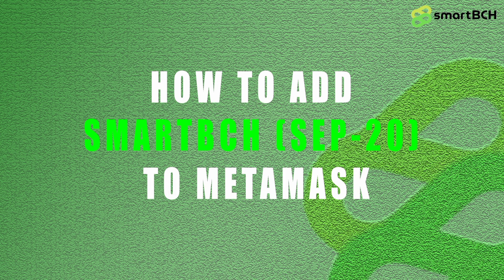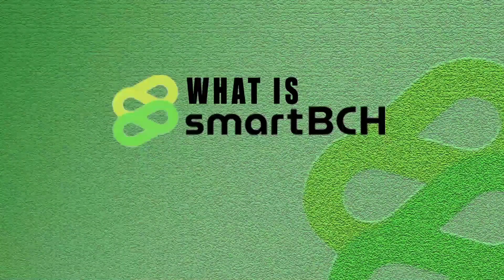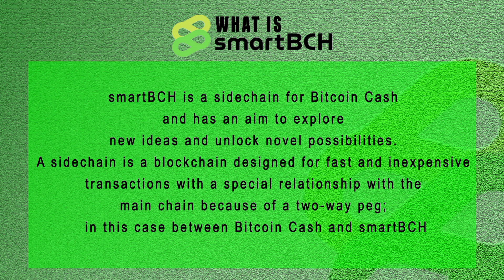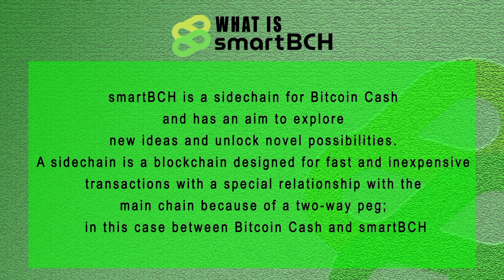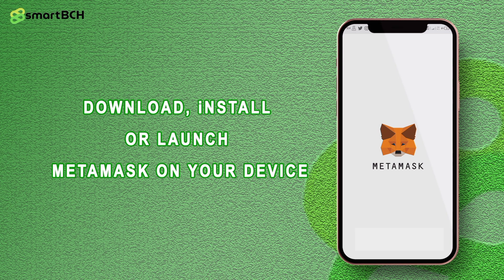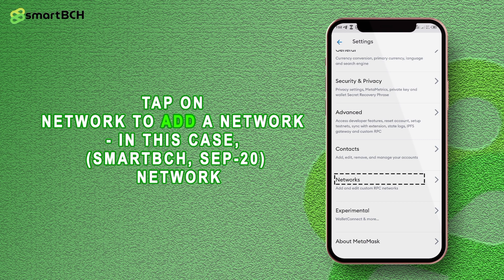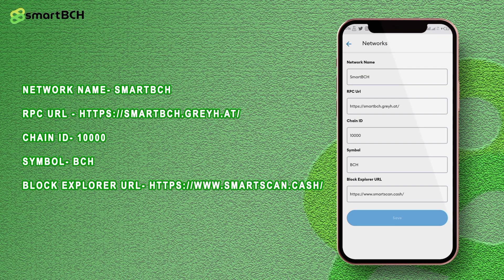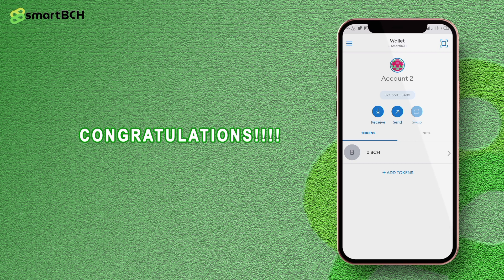How To Add SmartBCH Network (Sep-20) To Metamask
Sep-20 generally known as SmartBCH is a sidechain for Bitcoin Cash with an EVM compatibility. This video aims at guiding viewers through the steps of adding the Sep-20 Network to Metamask.